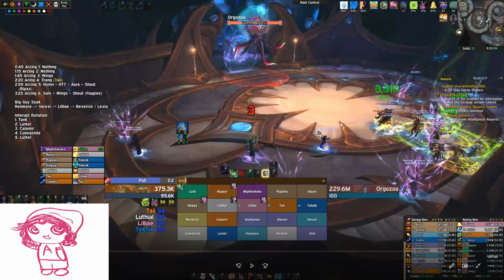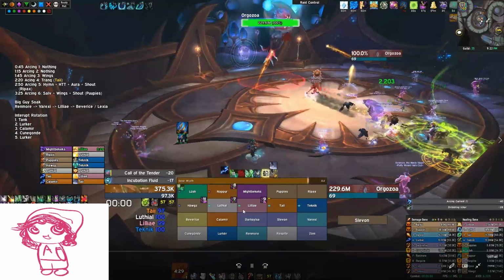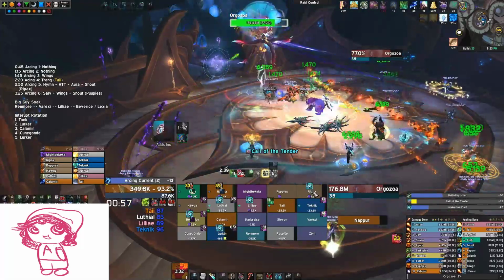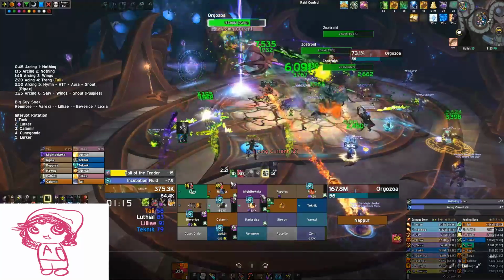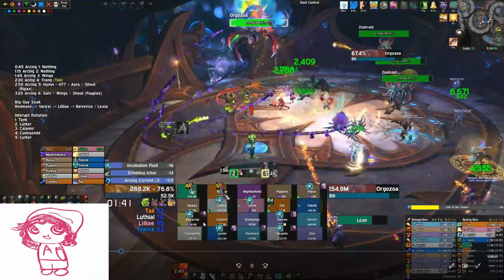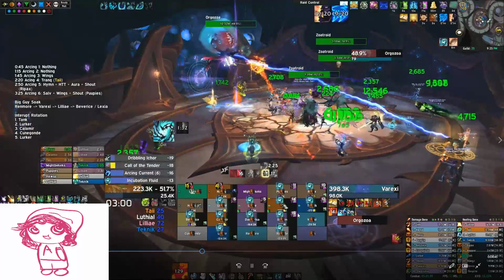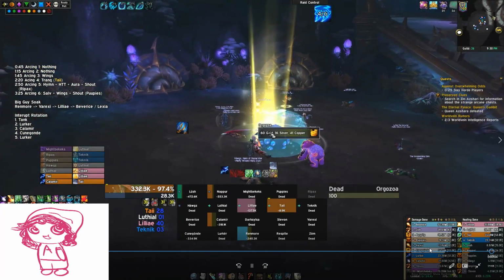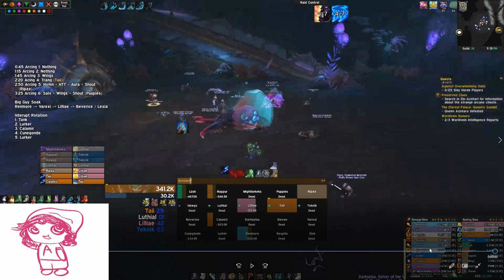Healing Mythic Orgozoa [Restoration Druid Commentary]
I stream over on twitch most days a week @8:15pm Pacific Standard Time.

Moarcookiez-Turalyon-US (Druid)
Soulkitchen-Proudmoore-US (Priest)
Beetobandit-Proudmoore-US (Monk)
Jinxbug-Proudmoore-US (Shaman)
Moarcookiez-Proudmoore-US (Paladin)